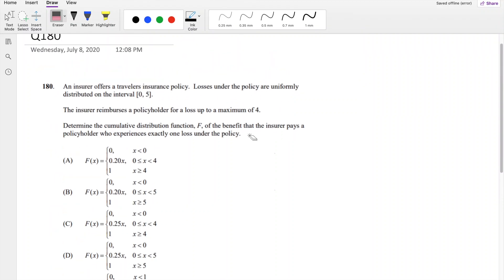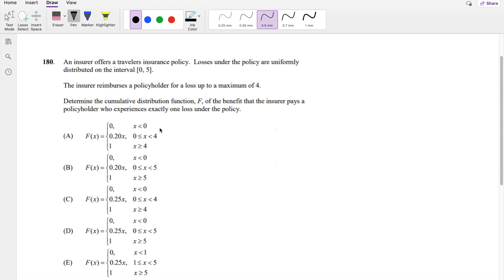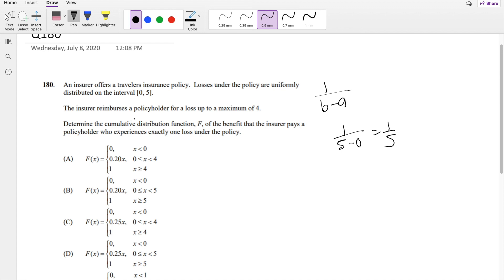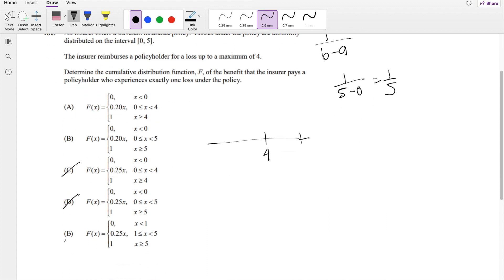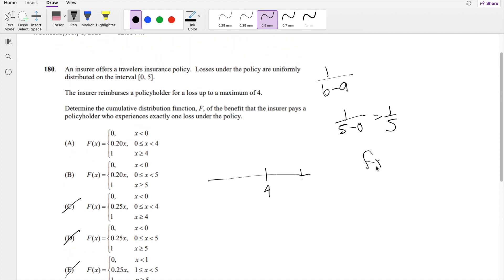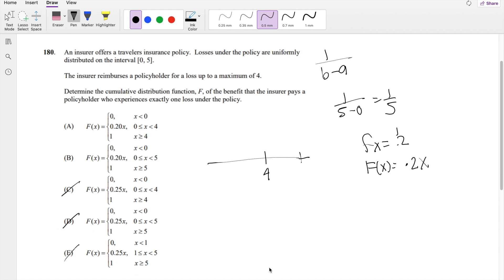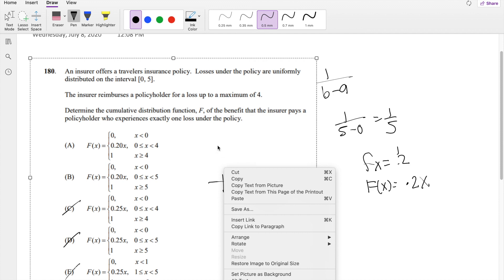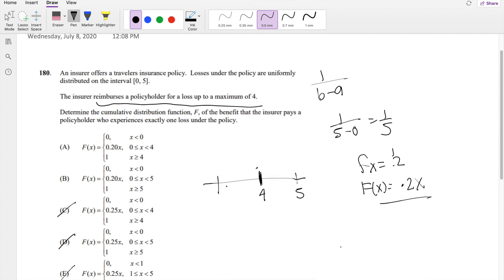SOA Exam P Question 180 | CDF of Conditional Uniform Distribution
An insurer offers a travelers insurance policy. Losses under the policy are uniformly
distributed on the interval [0, 5].
The insurer reimburses a policyholder for a loss up to a maximum of 4.
Determine the cumulative distribution function, F, of the benefit that the insurer pays a
policyholder who experiences exactly one loss under the policy.